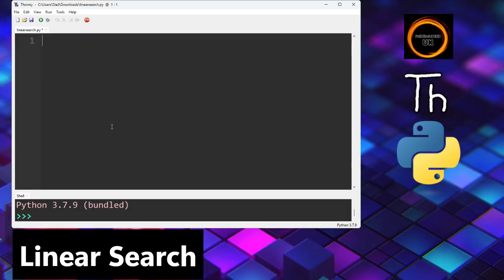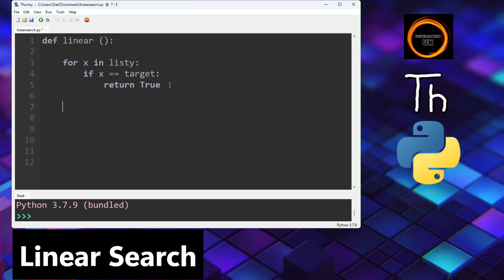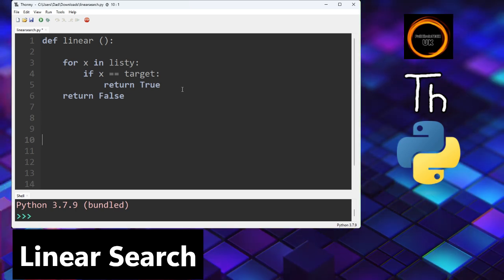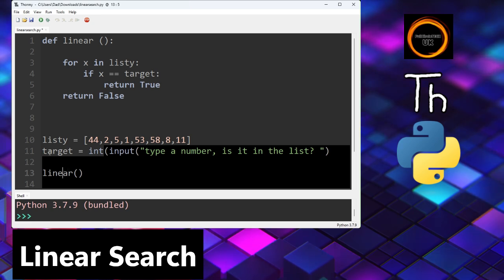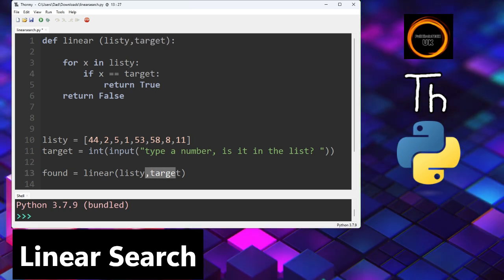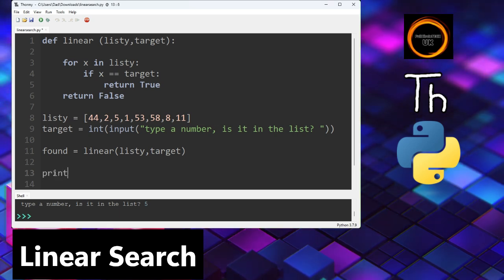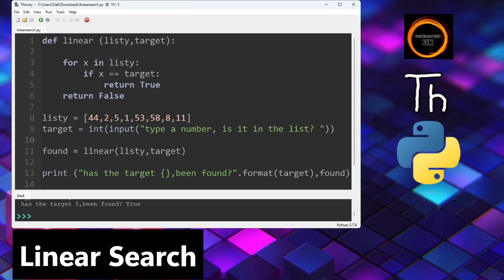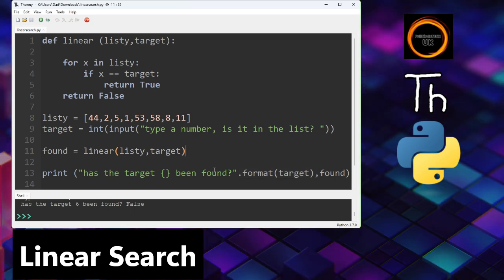Linear search Function coded in Python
Showing how to code up a linear search in Python